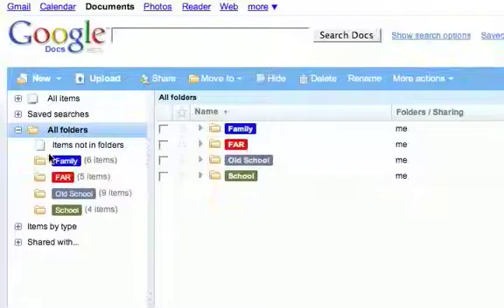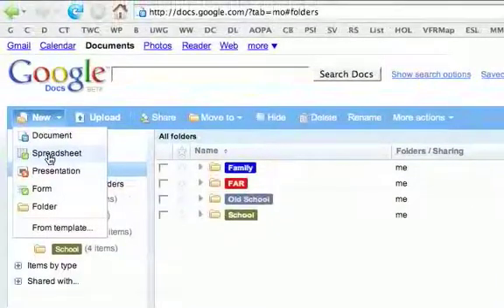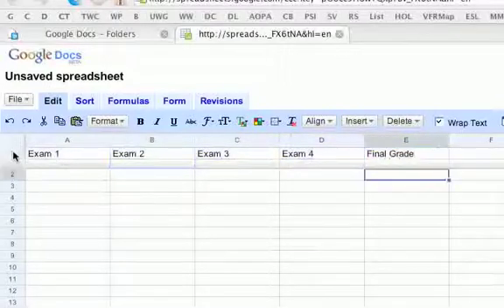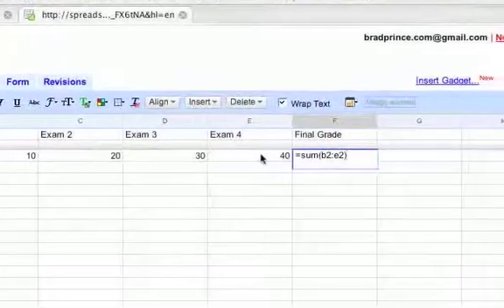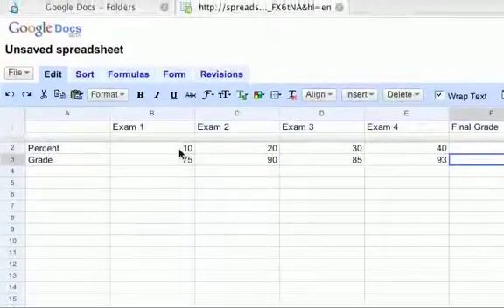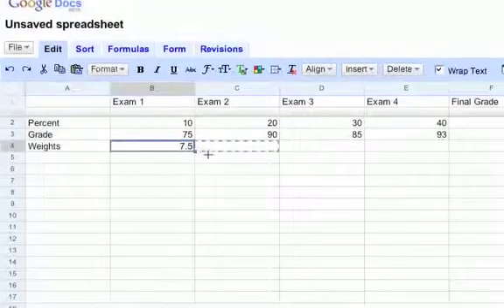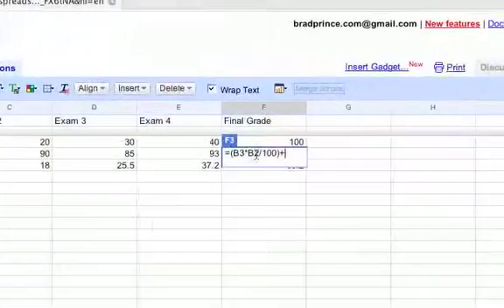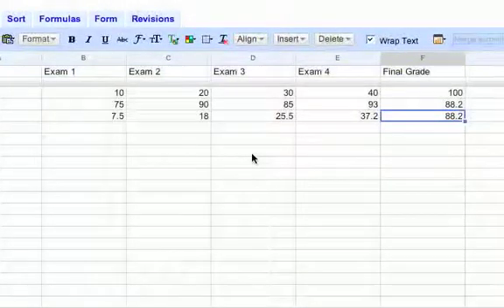Understanding Spreadsheets 1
This shows you some of the basics of Google Docs and Google Spreadsheets